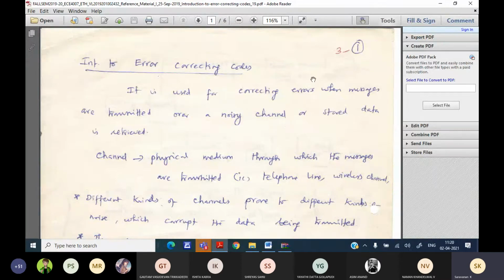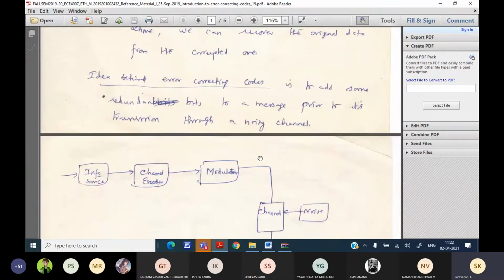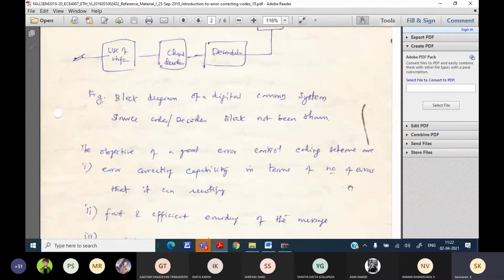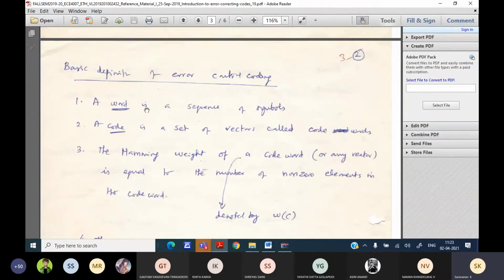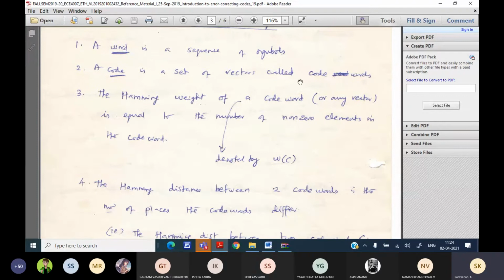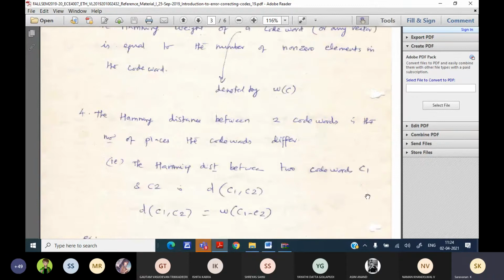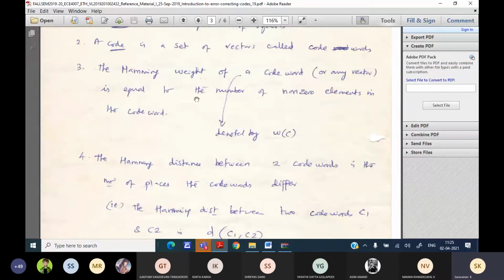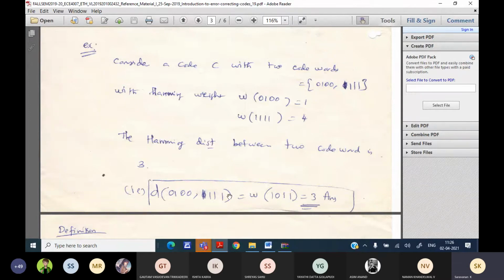ITC (ECE4007) || Saravanan K Sir || F1+TF1 || 02-04-21